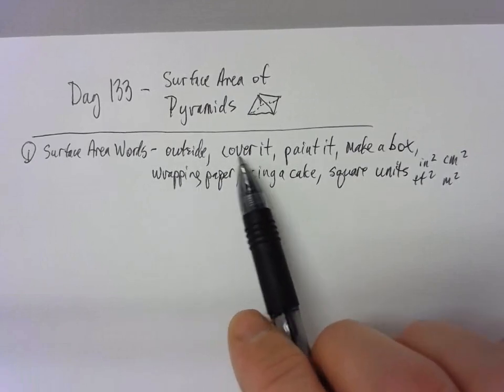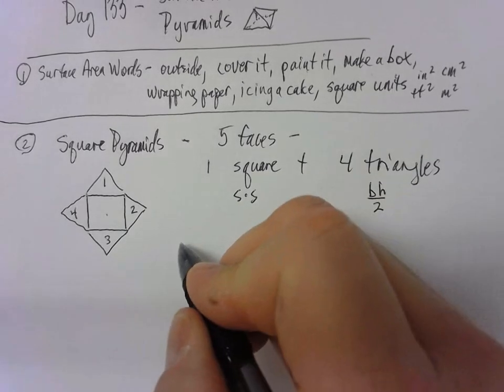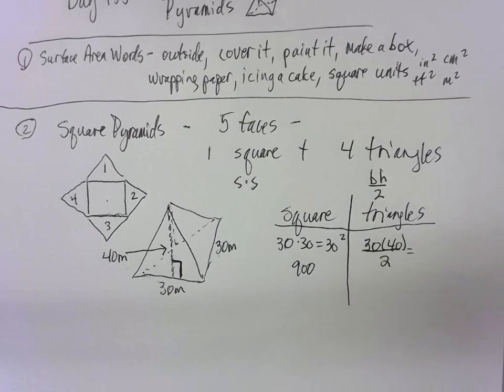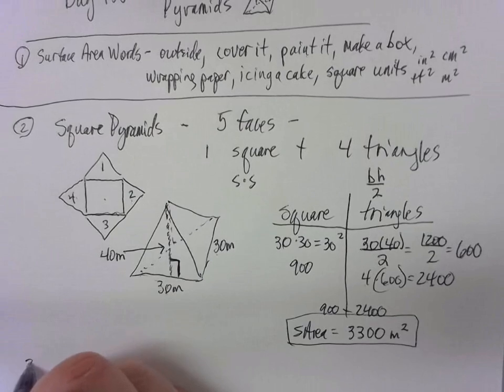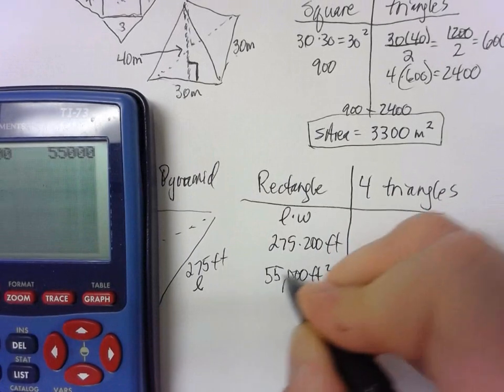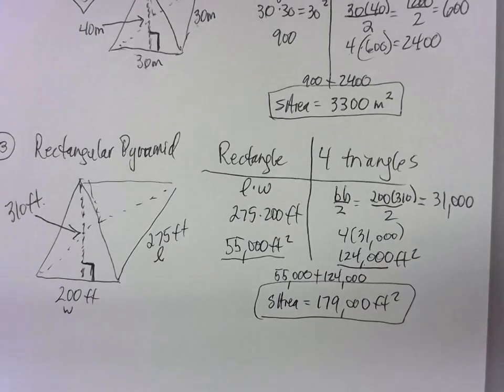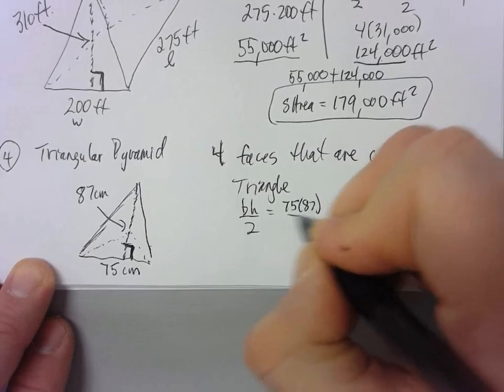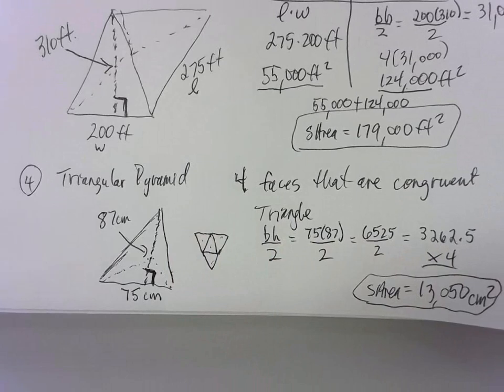Pyramid Surface Area by Mr. Reid at BMS